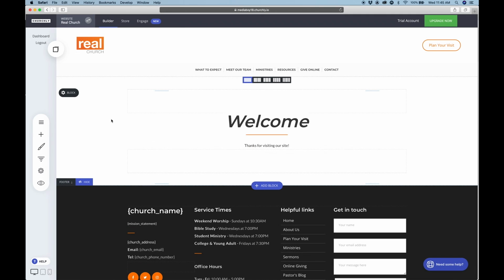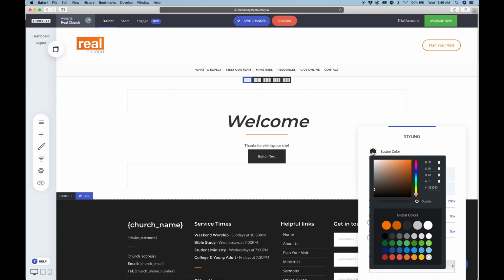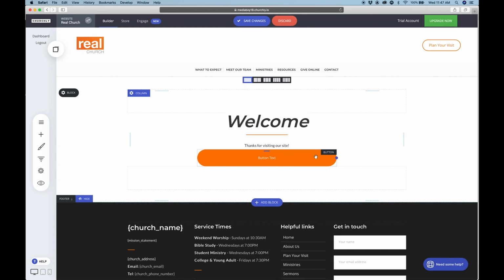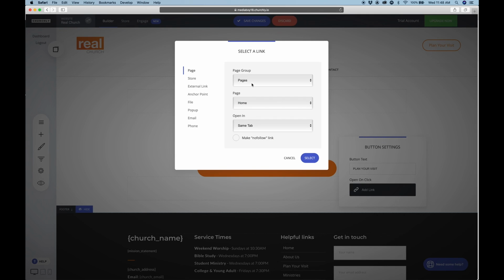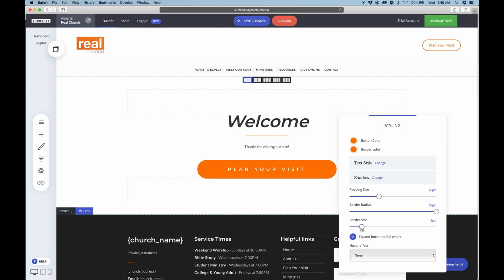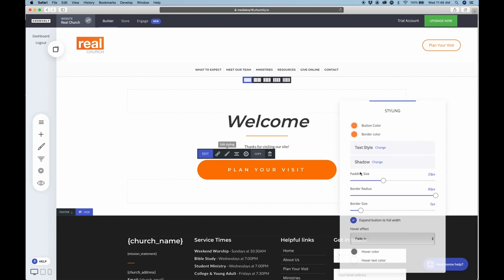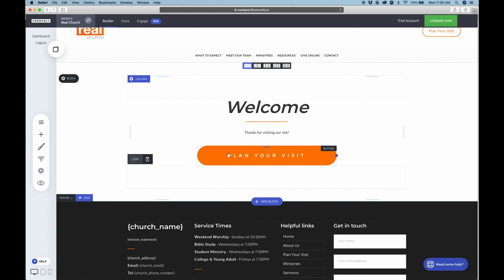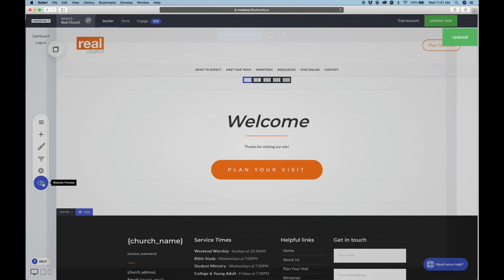Churchly - Buttons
In this video we'll discuss all things buttons! How to add them, how to edit and style them, and how to create links with them.